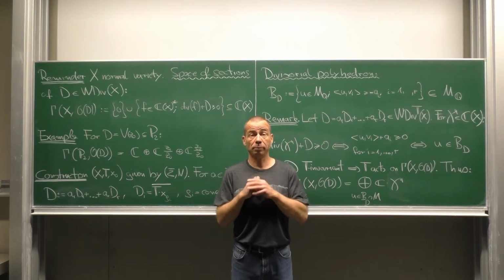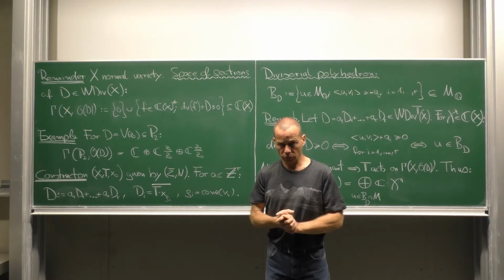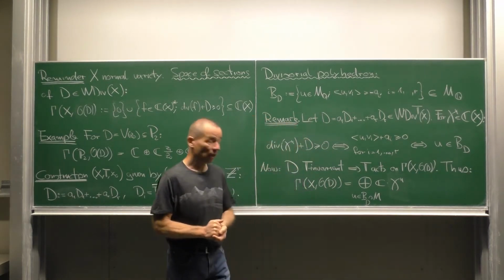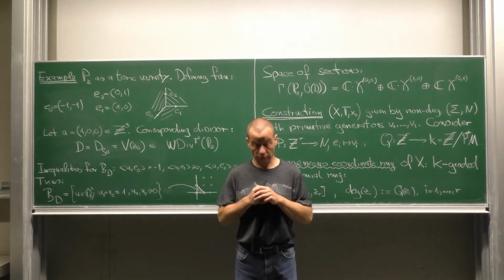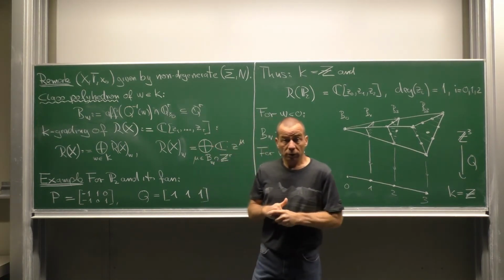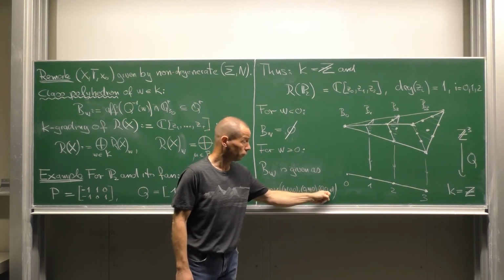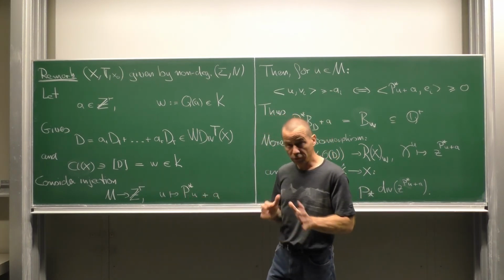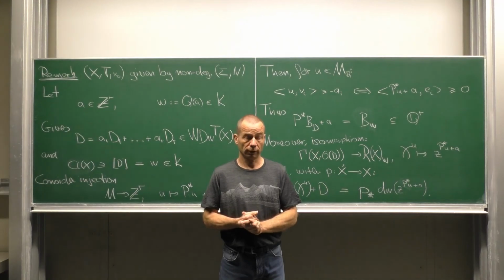Section spaces and their polyhedra